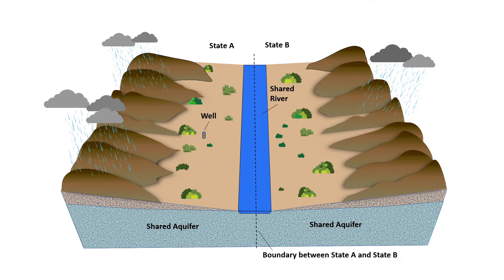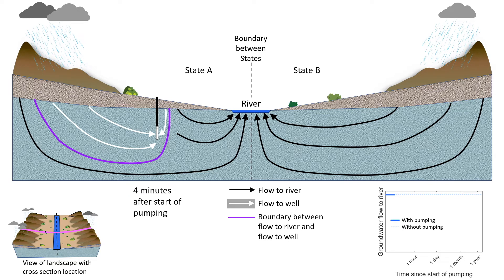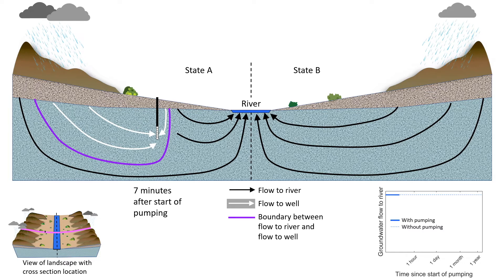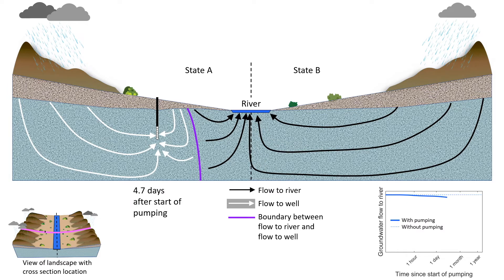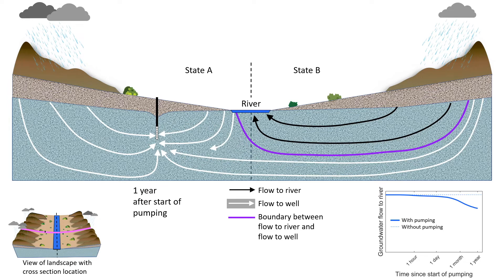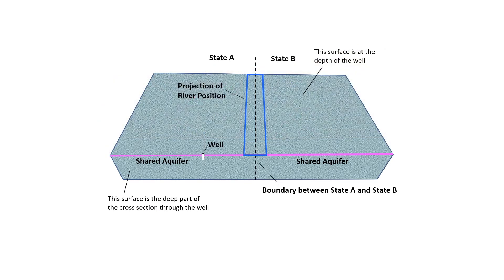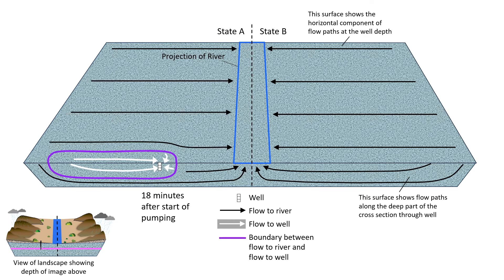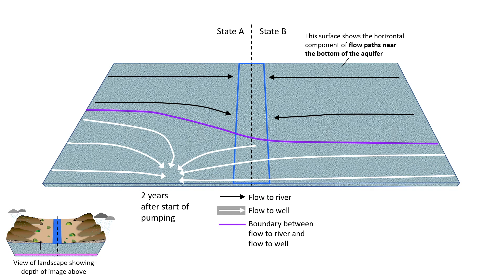Effects of pumping from a transboundary aquifer linked to a gaining border river on groundwater flow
This video animates the time varying groundwater flow paths under pumping conditions in a transboundary aquifer showing both cross section and three-dimensional views with explanations of changes that occur as pumping proceeds.

A discussion of the material in this video provided in Section 4 “Characterizing Responsibility and Liability for Cross Border Impacts” of the Groundwater Project book “Cross-Border Impacts Related to Transboundary Aquifers: Characterizing Legal Responsibility and Liability. This book is published by The Groundwater Project and can be downloaded at no cost at ”

Videography: Claire Tiedeman, US Geological Survey, USA. Audio: Gabriel Eckstein, Texas A&M University School of Law, USA.

The mission of The Groundwater Project is to provide accessible, engaging, high-quality, educational materials, free-of-charge online in many languages, to all who want to learn about groundwater and understand how groundwater relates to and sustains ecological systems and humanity.

Citation: Eckstein, G., Eckstein, Y., & Tiedeman, C. (2024). Effects of pumping from a transboundary aquifer linked to a gaining border river on groundwater flow. Video of The Groundwater Project, Guelph, Ontario, Canada